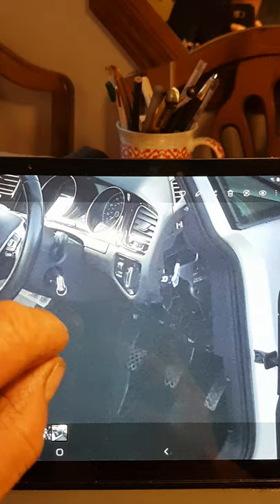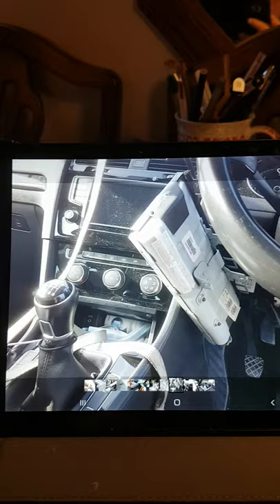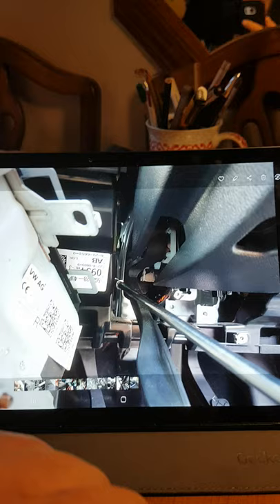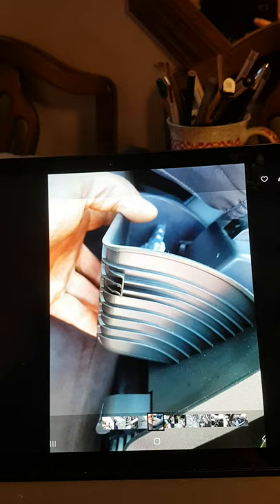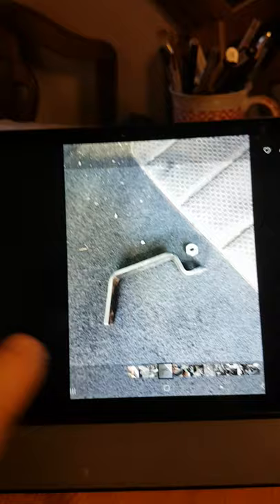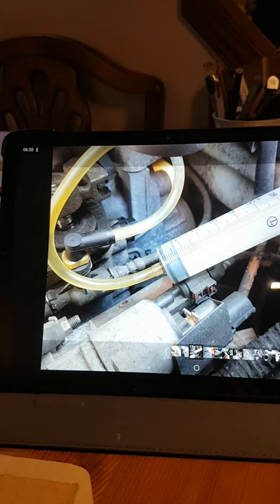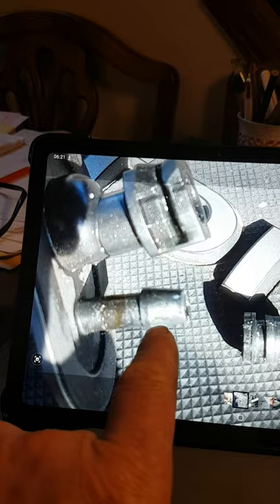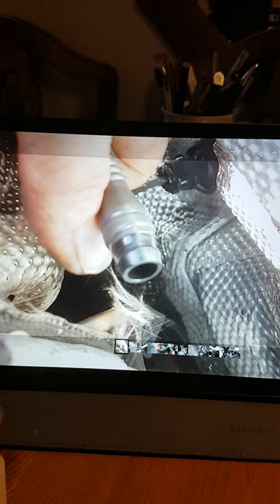Golf 2015... how to change clutch master cylinder....